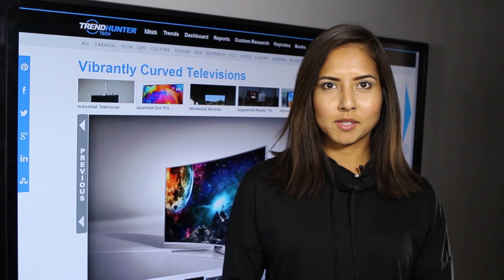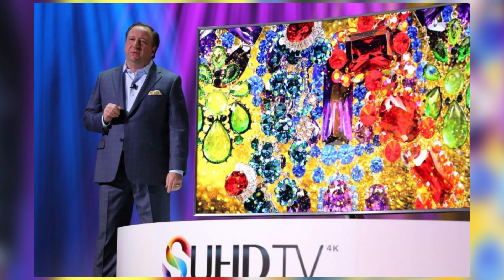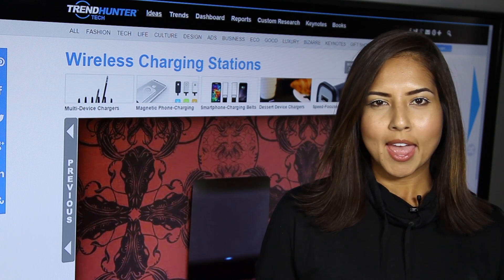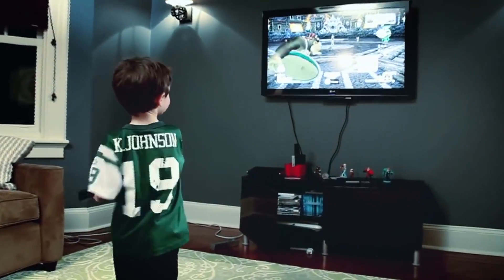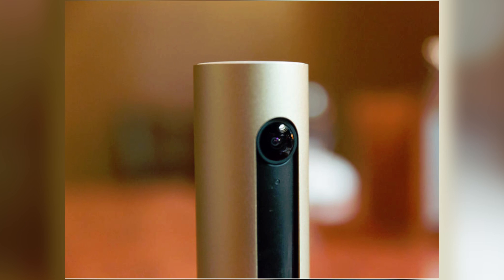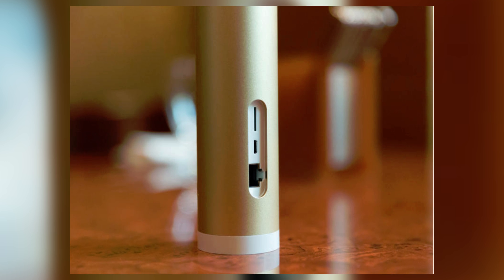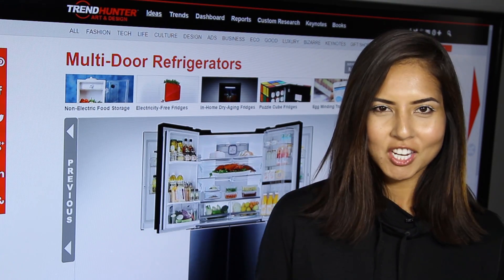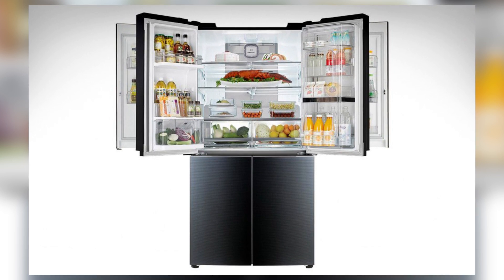Top 5 CES 2015 Home Innovations | Connected Home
The annual Consumer Electronics Show saw a number of products that used technology to make the home more automated and connected.